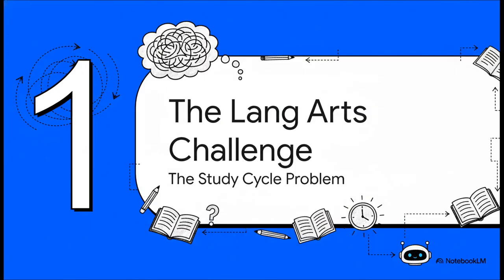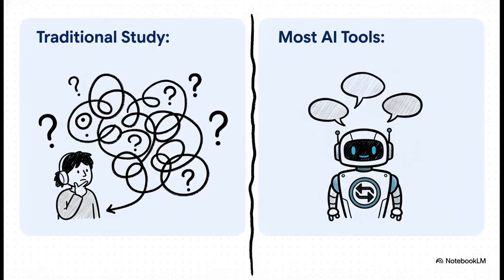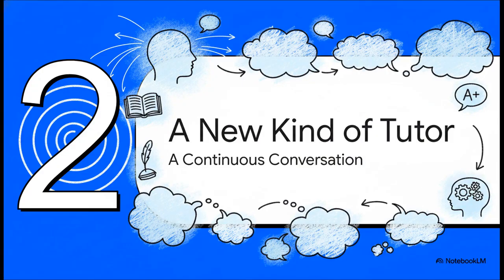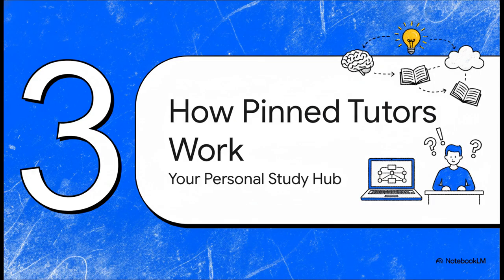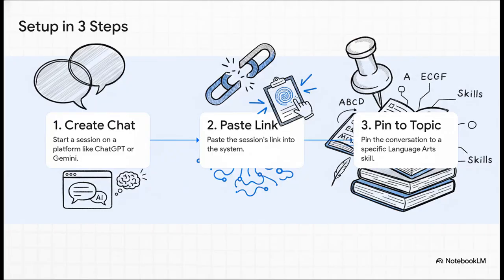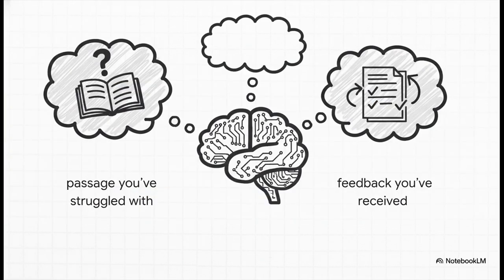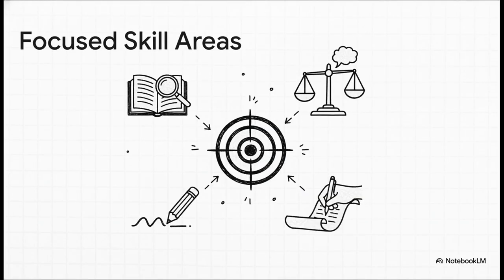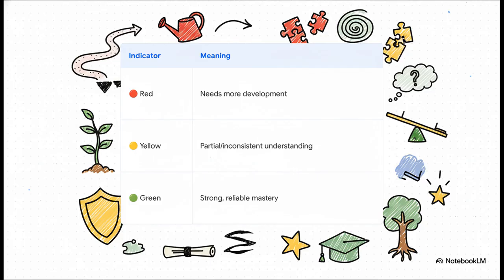How Pinned AI Tutors Help You Pass GED Lang Arts test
AI Bridge Foundation’s GED Reasoning Through Language Arts program uses Pinned AI Tutors to turn AI study sessions into persistent, focused learning tools. Instead of restarting each time, learners pin dedicated AI tutors to specific RLA skill areas—such as reading comprehension, writing, and grammar—allowing the AI to remember past work and provide feedback that improves over time. Progress is measured through data-driven red, yellow, and green indicators that reflect true understanding rather than simple percentages, with feedback informed by the learner’s full study history. A connected community forum further supports learning by allowing students to share prompts, challenges, and helpful resources, creating a structured yet flexible environment for meaningful GED preparation.